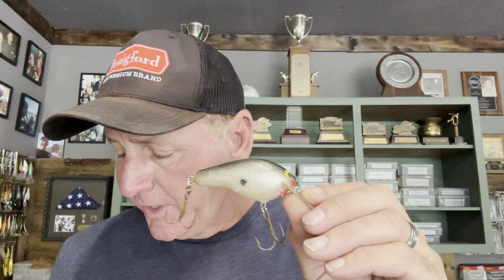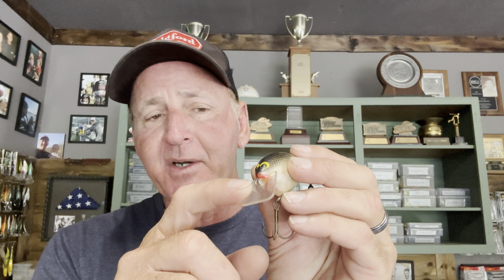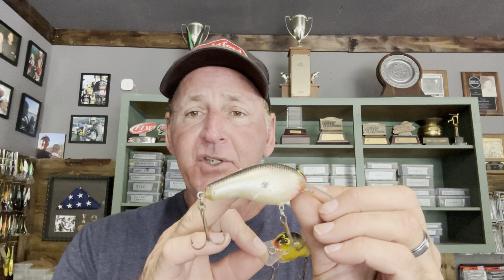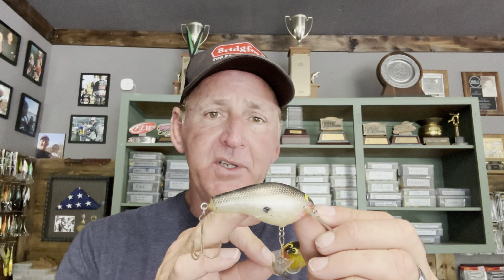When A Balsa Crankbait Outfishes A Plastic Model..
Randy talks about Balsawood crank baits…crankbait

Balsa  Crankbait link…

Please use and bookmark my Tackle Warehouse link below for all your fishing gear needs.

Lake Breakdowns Randy — Fish the Moment

Solar Bat RB3 Sunglasses - Polarized Fishing Sunglasses

Book an on the water lesson with me by going to my Facebook page, Randy Blaukat professional angler and shoot me a private message for details…thank you!